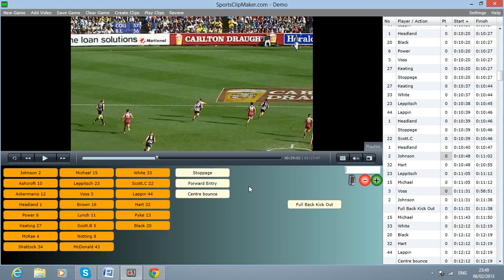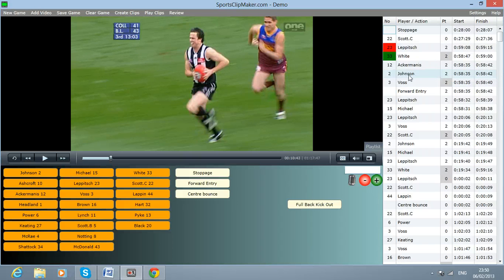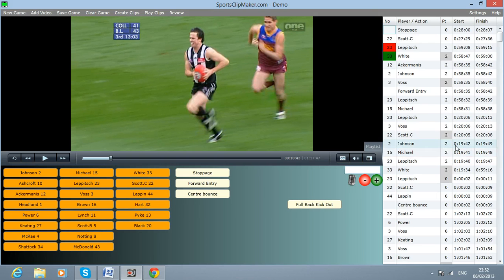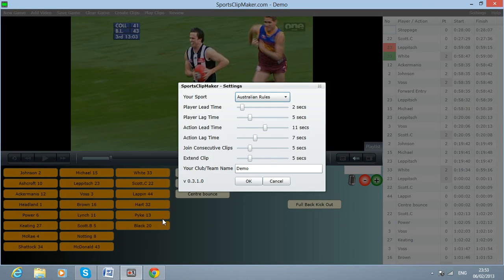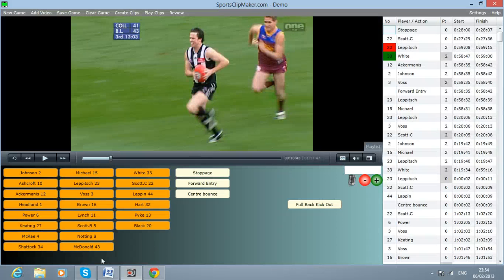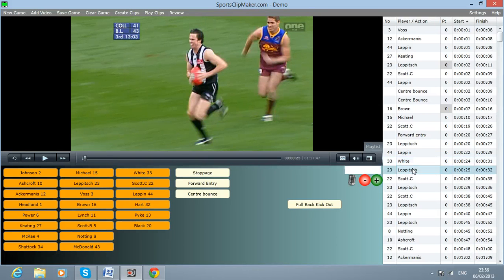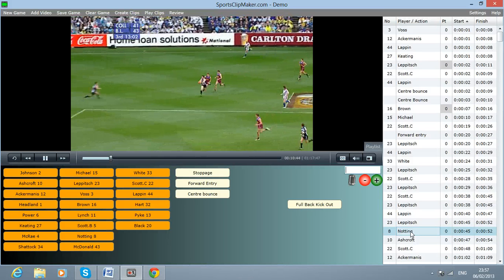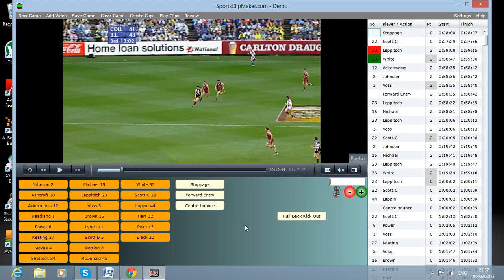carl video 1.mp4